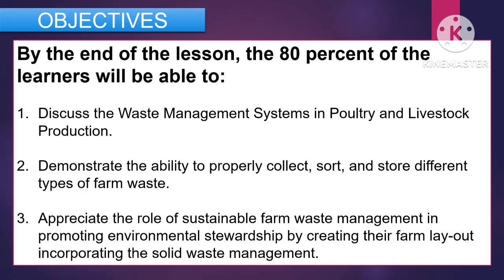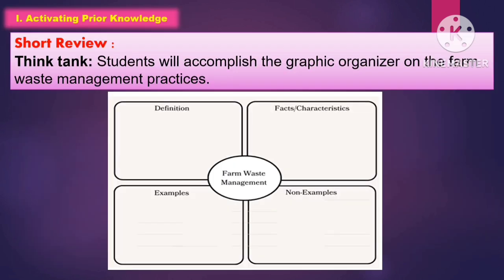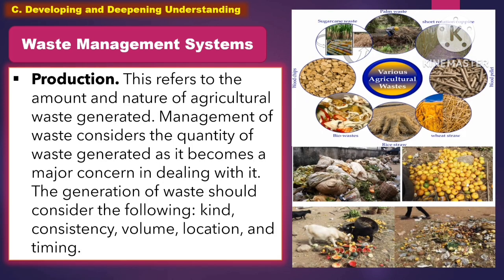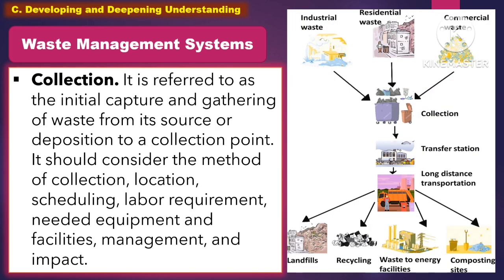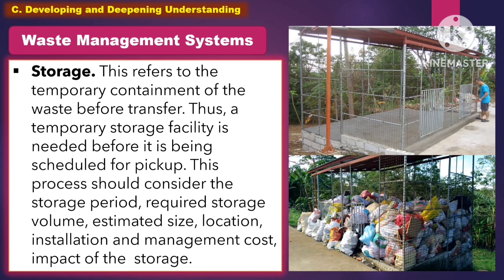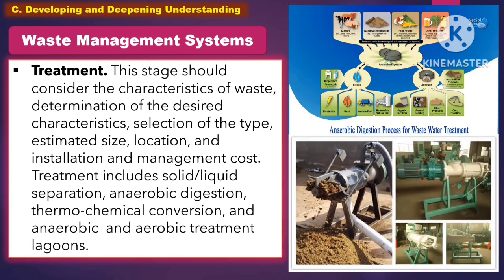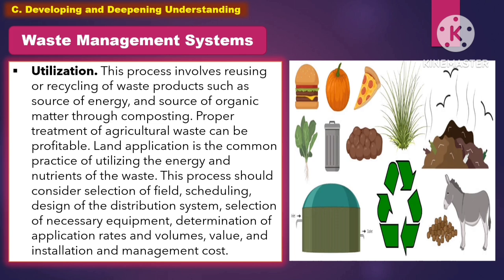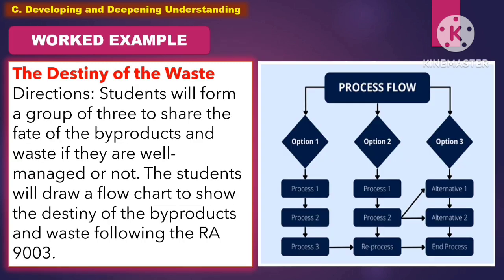TLE 7: Quarter 2- LC 15- 16 (B): FARM WASTE MANAGEMENT IN POULTRY AND LIVESTOCK PRODUCTION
TLE 7: Quarter 2- LC 15- 16 (B): FARM WASTE MANAGEMENT IN POULTRY AND LIVESTOCK PRODUCTION ||MATATAG CURRICULUM